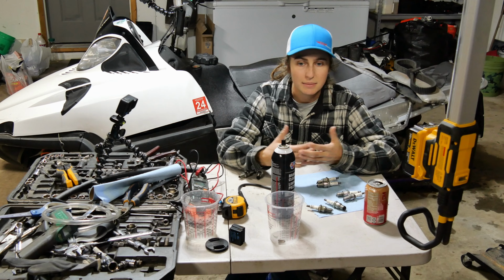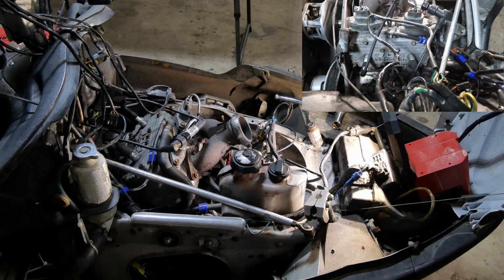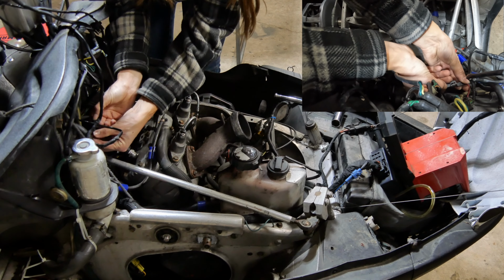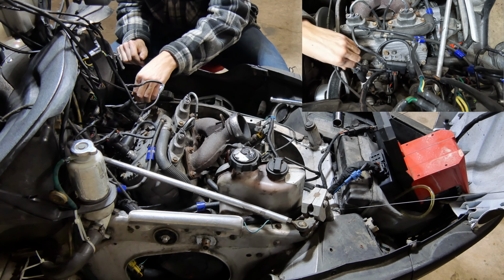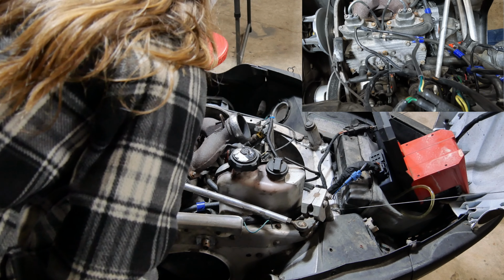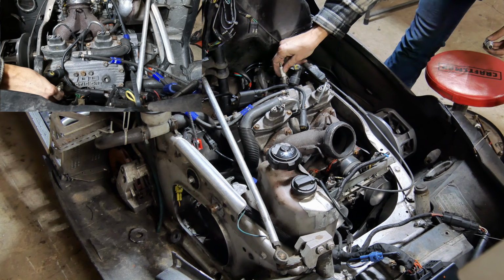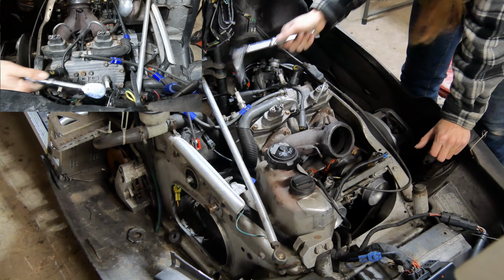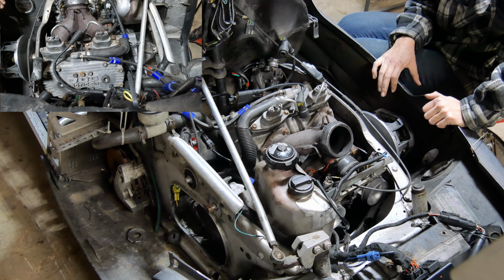Arctic Cat M7 Started! But Only Briefly! Now What?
Was doing some more trouble shooting on the old Arctic Cat M7 and it started for a brief second! Unfortunately I couldn't get it to start again!